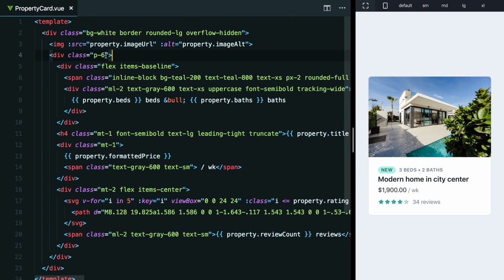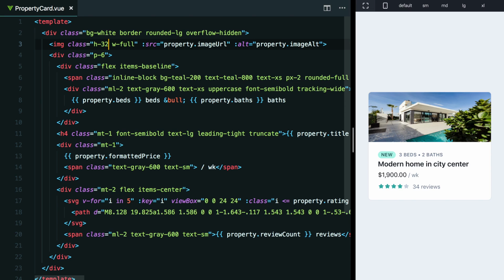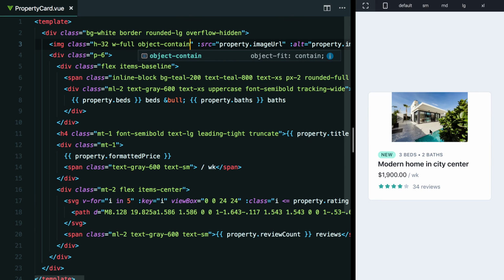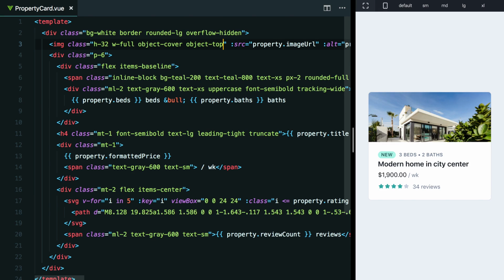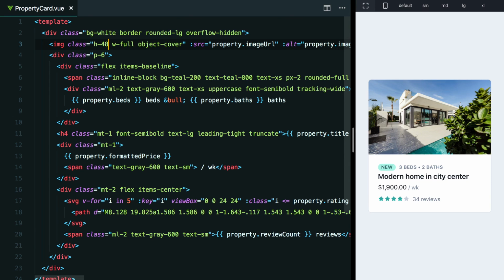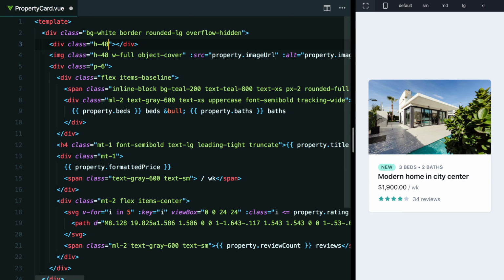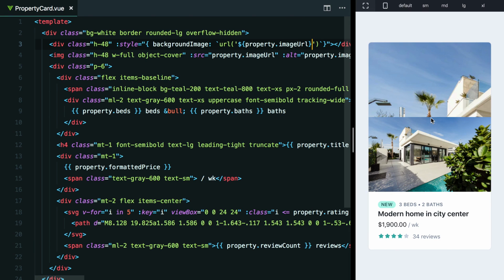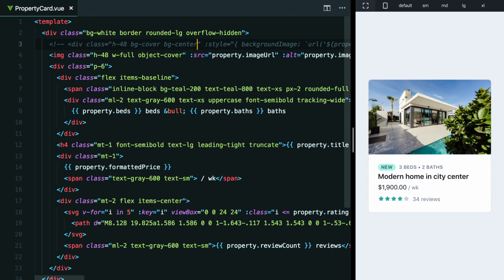Designing with Tailwind CSS: Cropping and Positioning Images